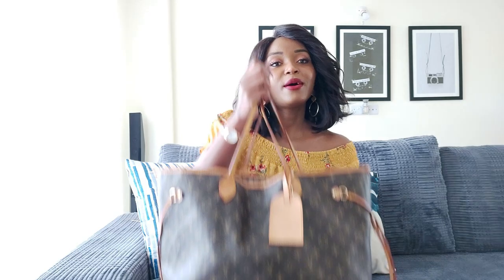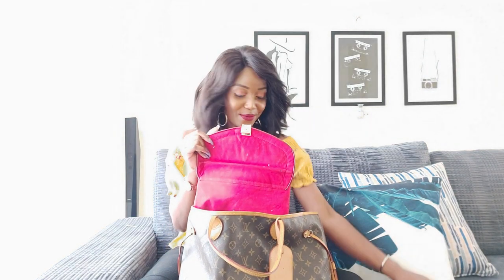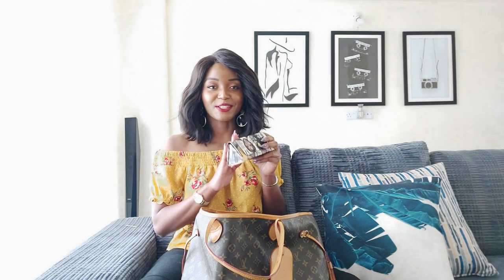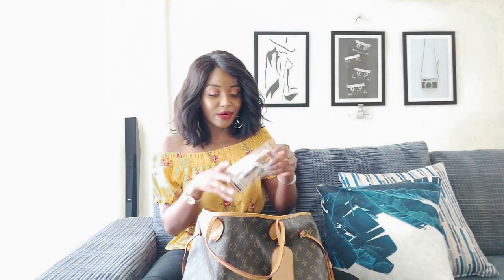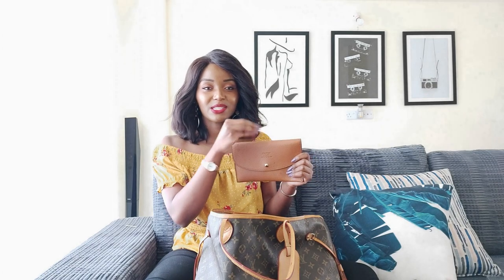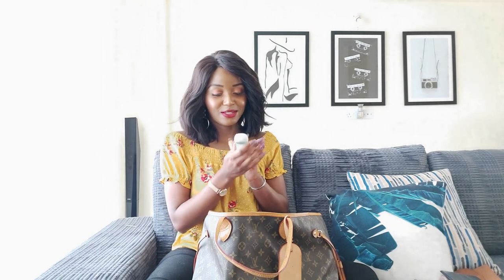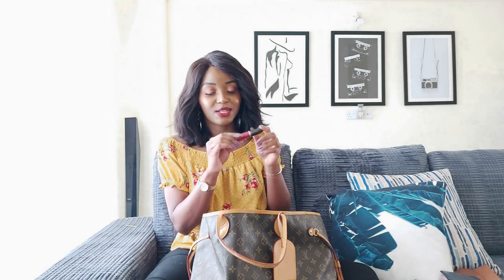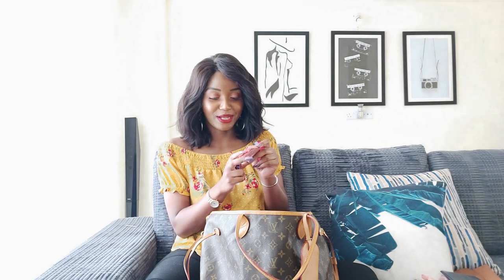WHAT'S IN MY BAG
What's up faves!
I had fun making this video and showing you all the essentials in my Louis Vuitton Neverfull GM bag😊